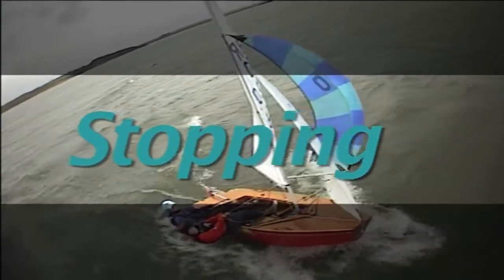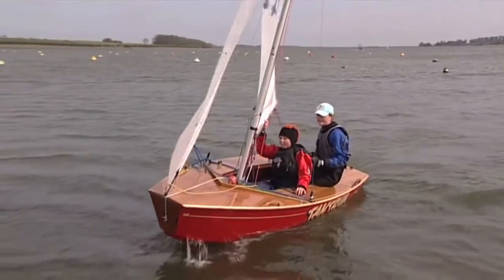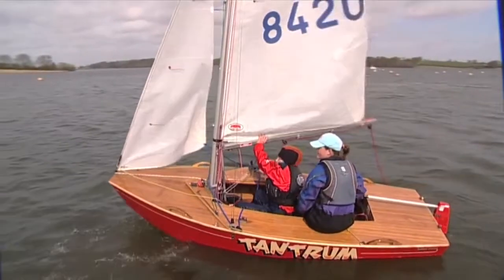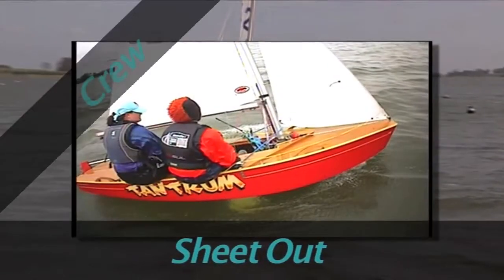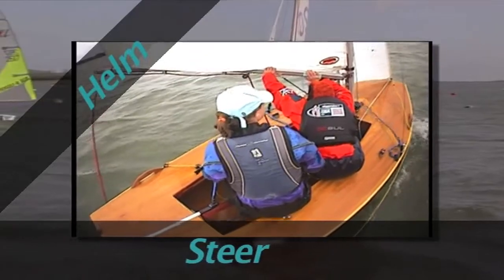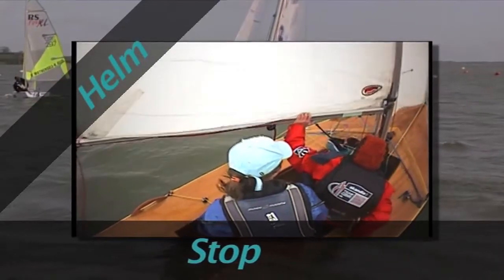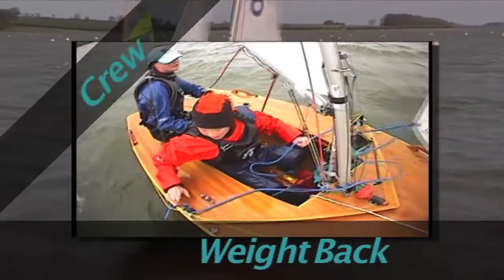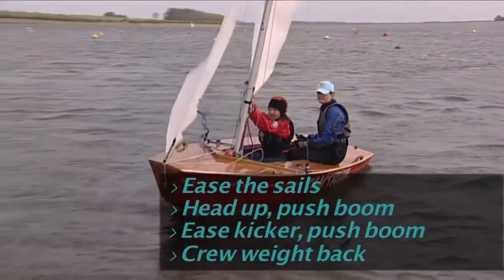Top Tips - Dinghy Sailing - Cadet - Stopping- with Double Olympic Gold Medallist Shirley Robertson